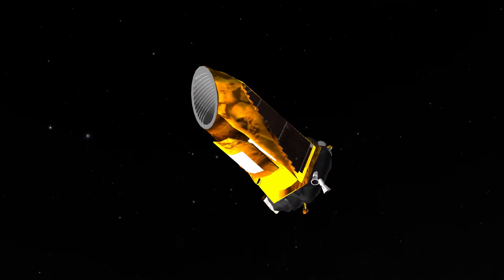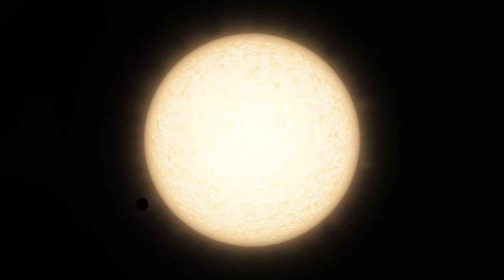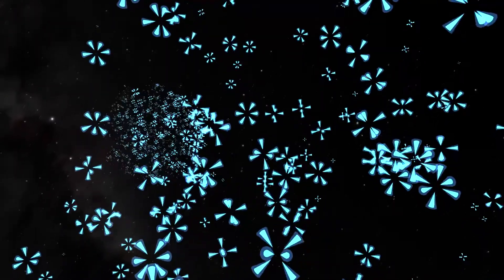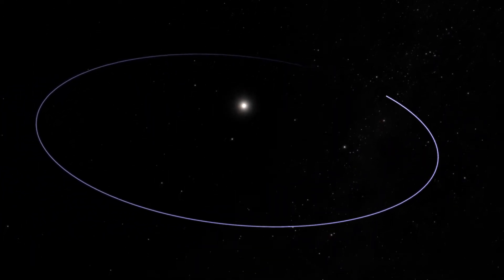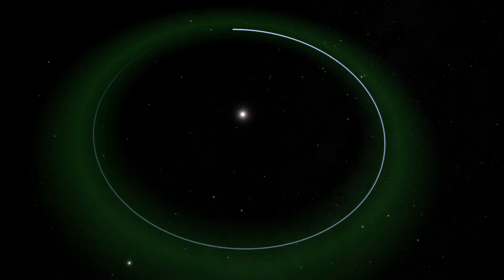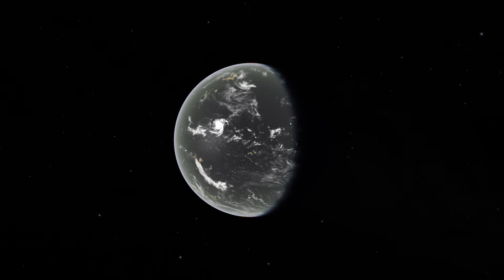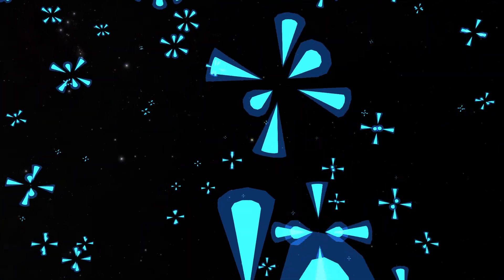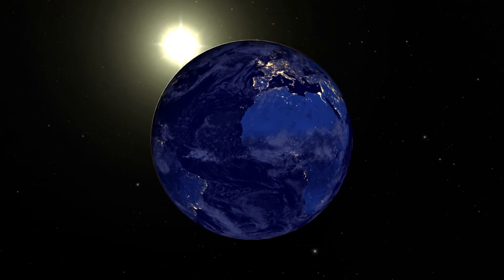The Search for Earth-like Worlds | California Academy of Sciences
How do we find planets light years away and what do they tell us about our own world?